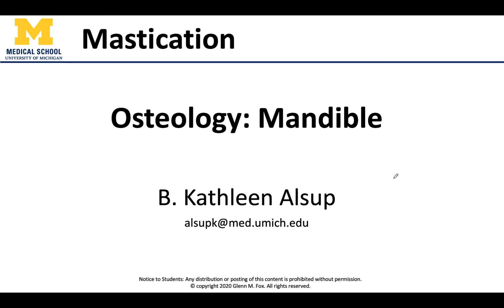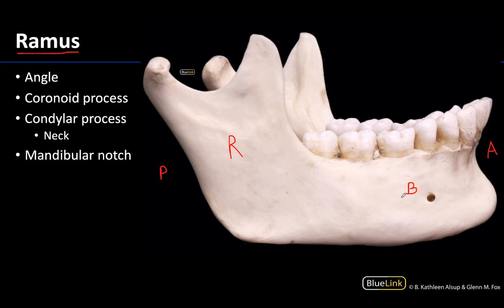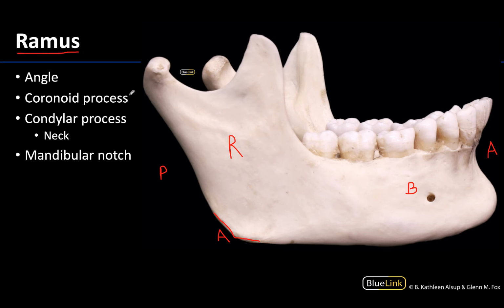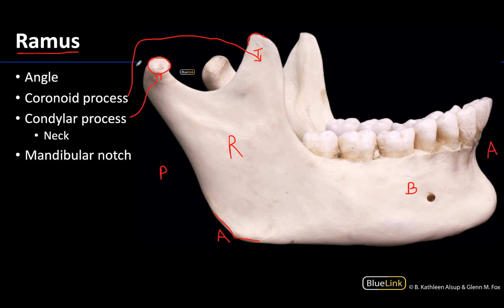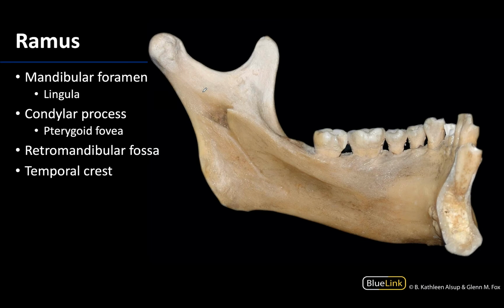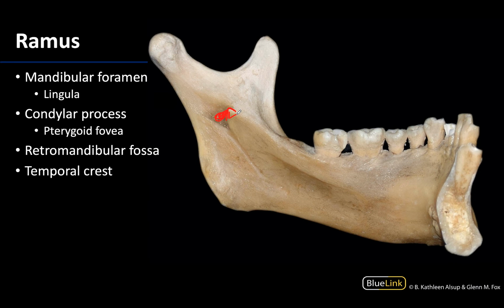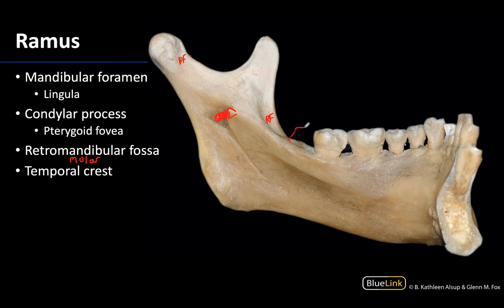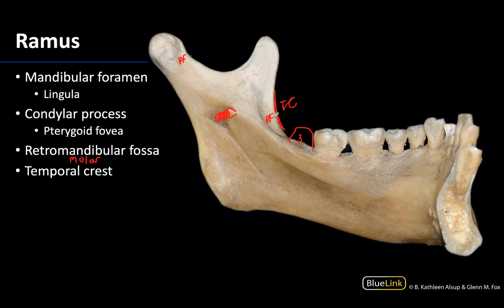Mastication - Mandible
Video describing tips to best identify the structures of the mandible associated with mastication in relation to the supplemental dissection videos for the DENT 545 Dental Head and Neck Anatomy course at the University of Michigan.